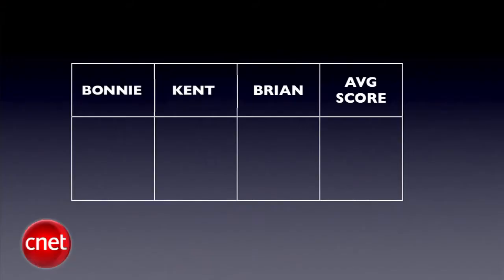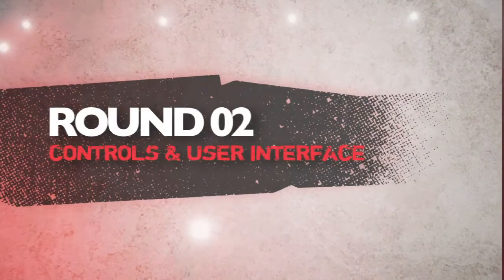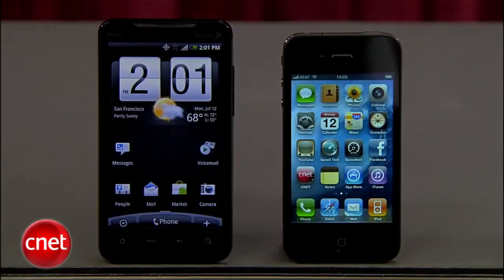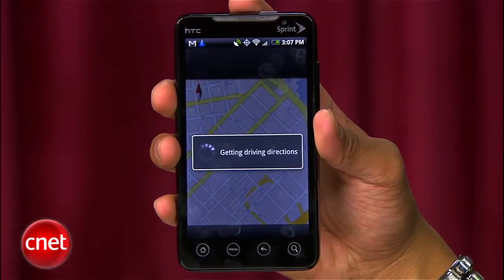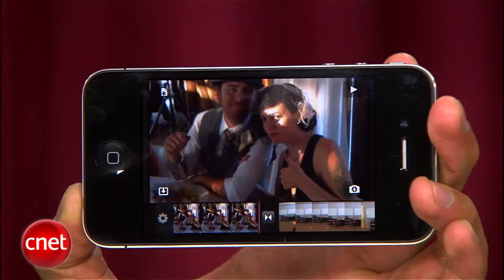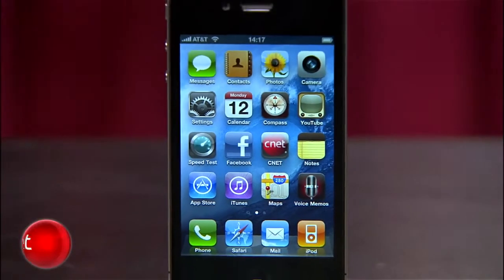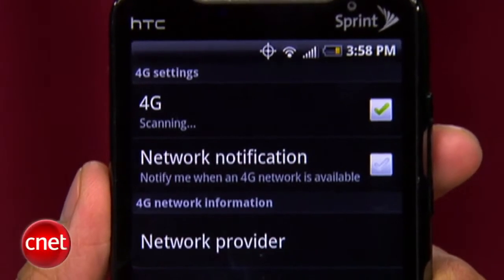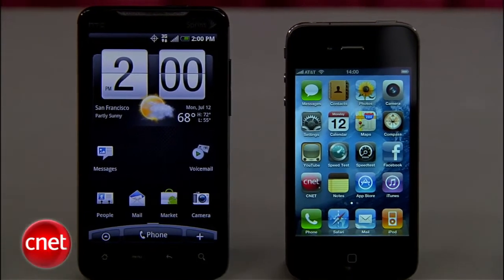iPhone4 vs.HTC Evo 4G